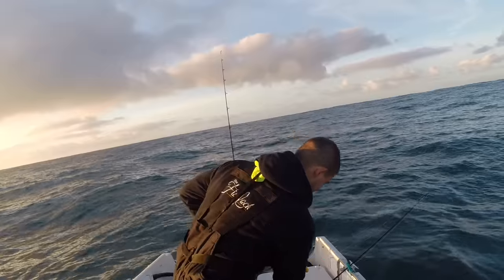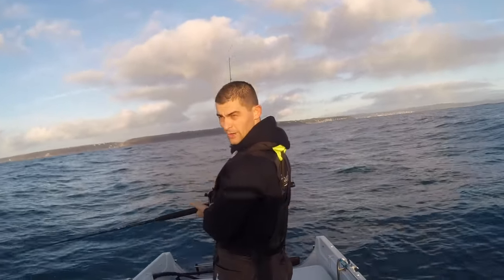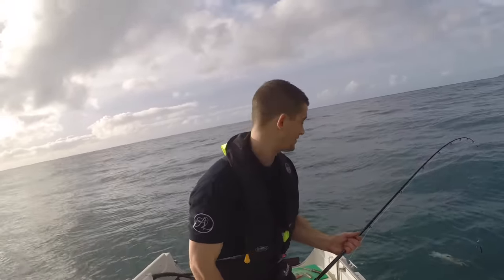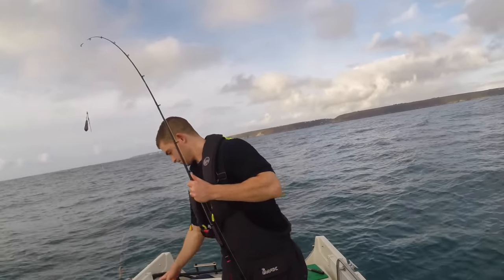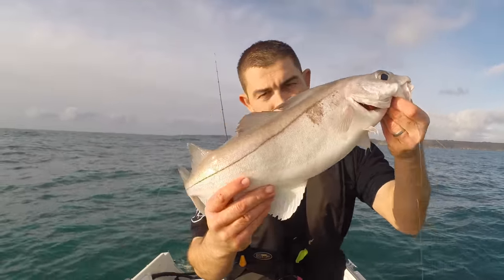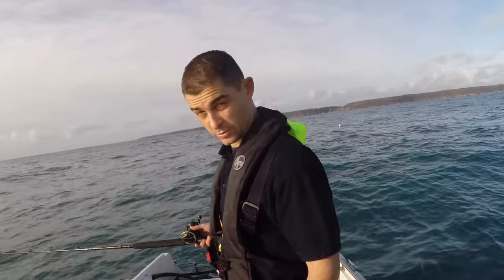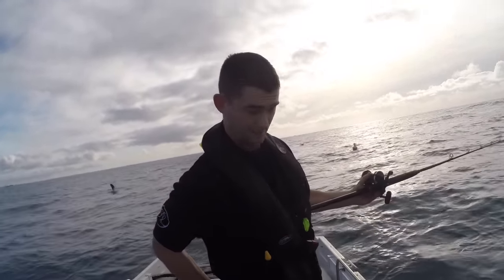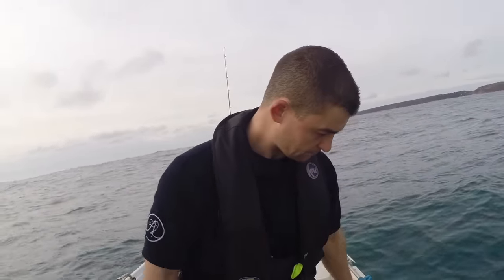Haddock Fishing - Sea Fishing UK - Tips For Beginners | The Fish Locker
Taking every break I can in the weather, I took this opportunity to head down west and fish some different waters. I haven't drifted for Haddock in the this area on my own boat before and I was thrilled with the day I had. As you will see there was a fair amount of ground swell still out there making the day far from perfect. I hope you find some useful information and enjoy the fishing as much as I did.